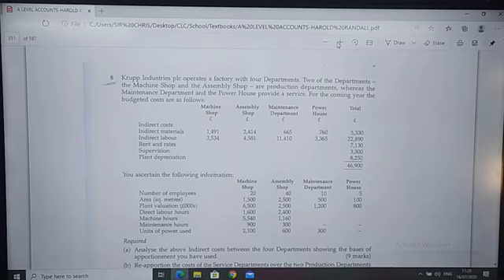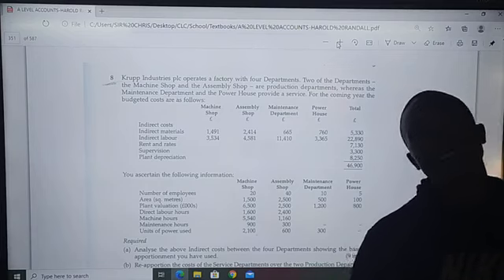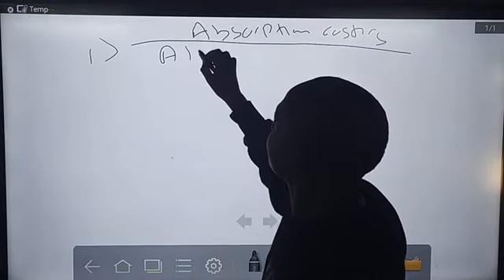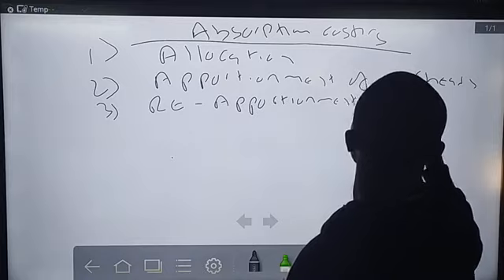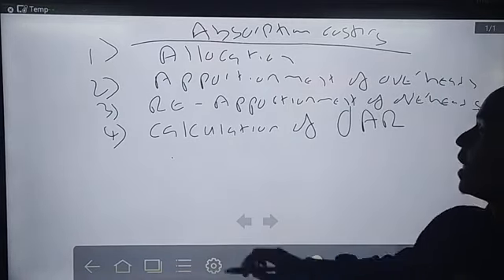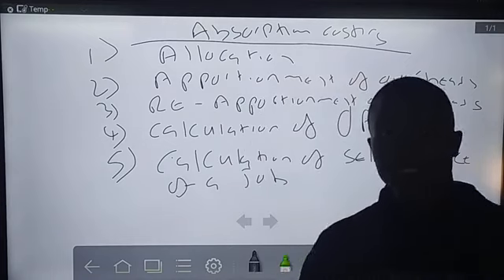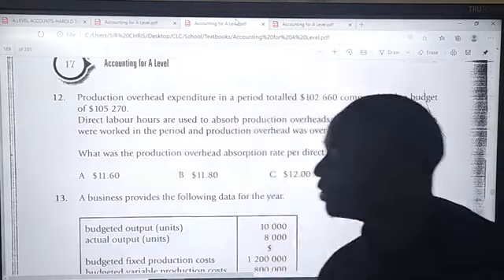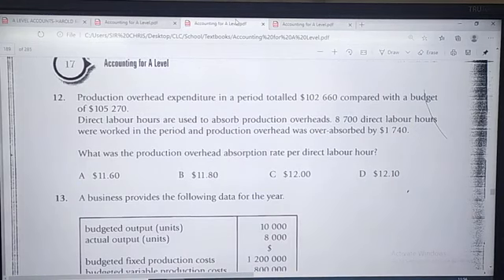Absorption costing part 2 over and under absorption of overheads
Accounting with Sir Chris (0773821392)
Absorption costing(total costing) this video deals mainly with calculations of over and under absorption of overheads with worked examples mainly dealing with multiple choice questions mainly for AS AND A level cambridge and zimsec students (subscribe. )